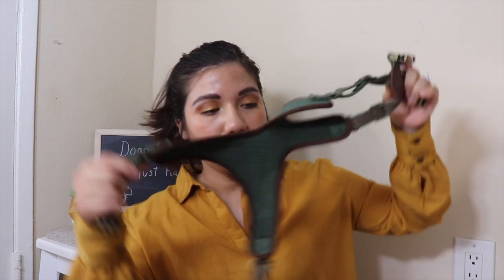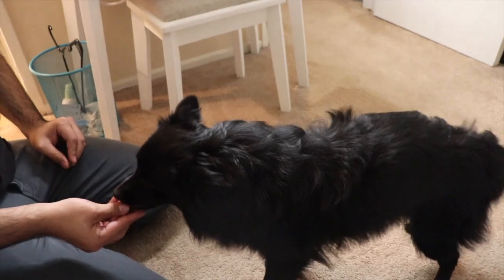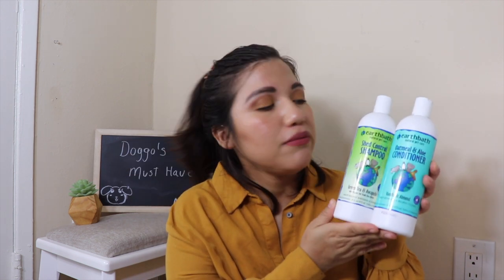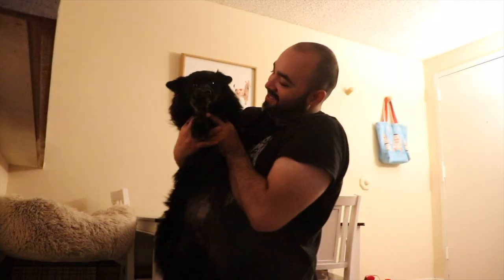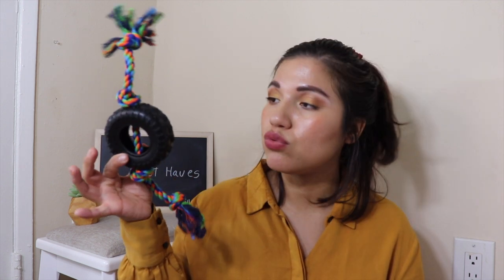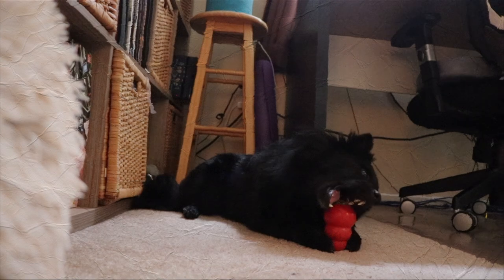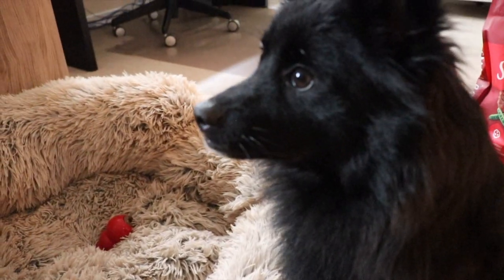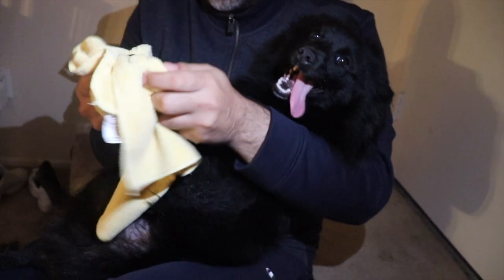🐶🙌🏻 First Dog - What should I get first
As a first time pet owner there are more than a couple of things you should be betting your pet. In this video I''m going to be telling you and showing you what those things are. If you want to find out watch this video and as a bonus feature you will see my doggie in multiple facets of his very busy day to day life. Also watch him interrupting me during this very tedious process of filming and trying not too say ummm 10,000 times.

DOGGO PROFILE
Name: Kuzco
Breed: Mix (American Eskimo and Pomeranian)
Weight: 20 lbs.

THINGS WE GOT
Leash
Body strap
Snacks/Treats
Shampoo
Conditioner
Food
Bowl
Crocodile toy
Christmas sweater
Pull wheel toy
Bone toy
Crate
Bed
Kong toy
Furbo
Christmas toy
Calming Treats
Comb

Breath bones